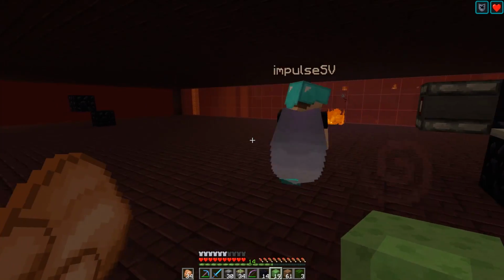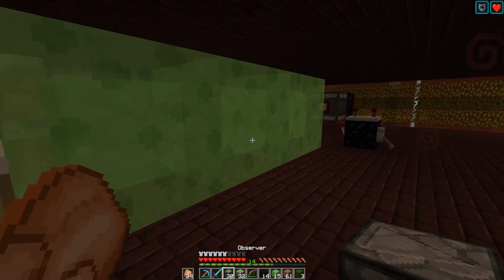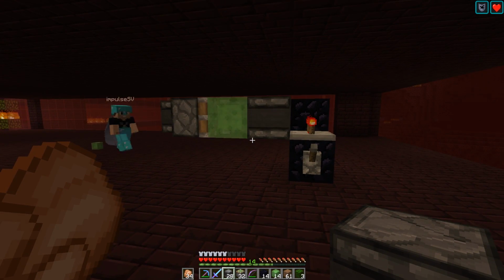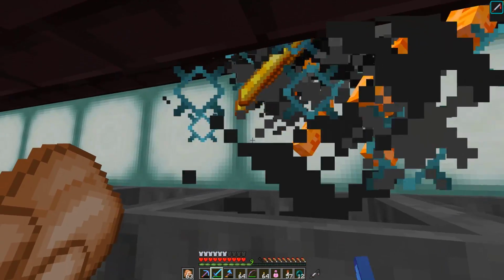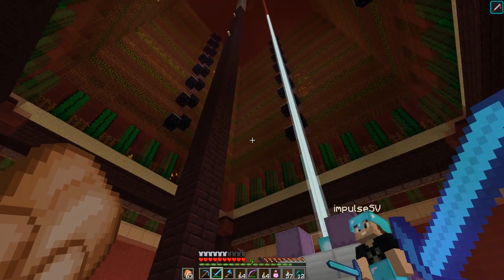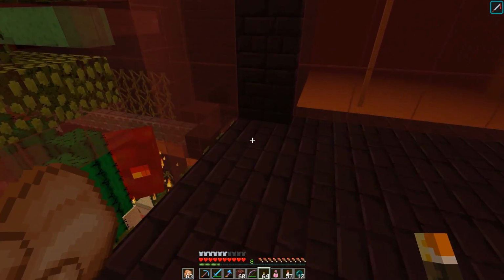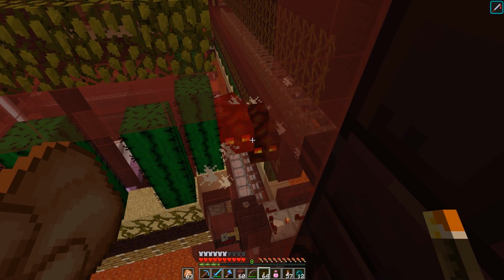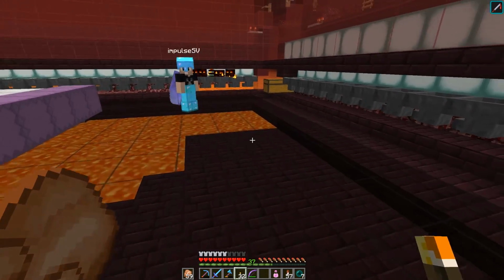Hermitcraft V: #17 - New Massive Wither Skeleton Farm!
Impulse and I build a truly epic, semi-automatic wither skeleton farm.  This thing is ridiculous!